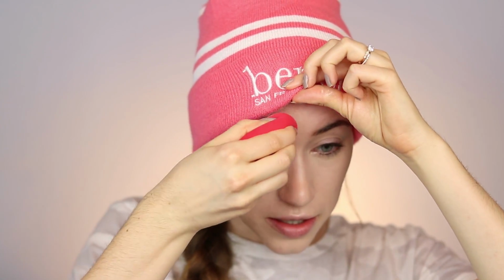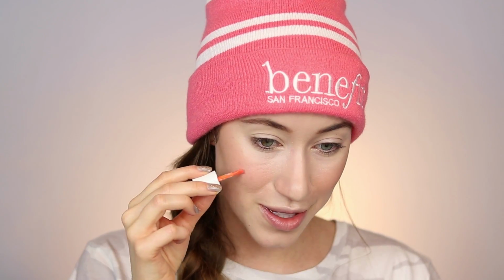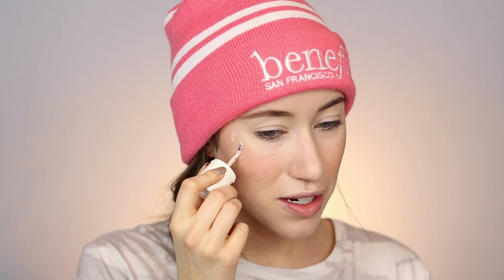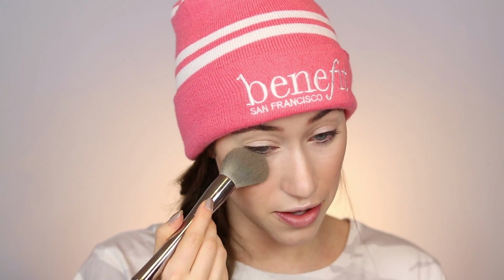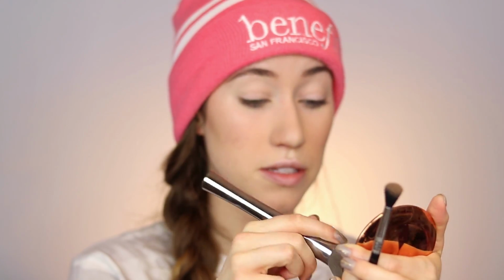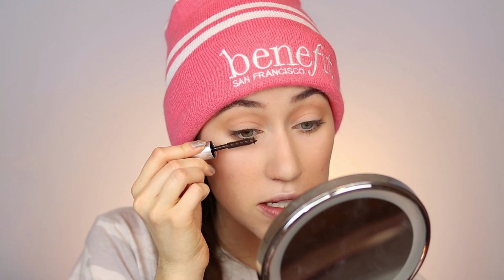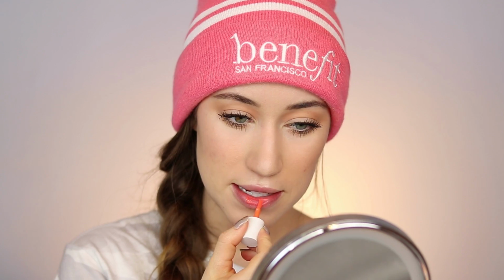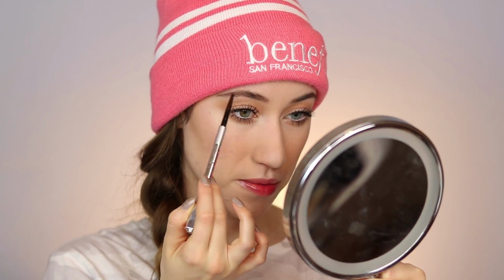HOW TO DO YOUR MAKEUP WHEN YOU'RE SICK | ALLIE GLINES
HAPPY NEW YEAR LOVES!! So...this was not my initial planned first video for 2018 BUT WHAT CAN YA DO?! I got sick on New Year's Eve so I thought I’d make the best of it by showing you my tips and tricks for makeup when you’re sick! :) I can’t wait to keep creating videos for you!! Or take my survey- that helps a ton :) LOVE YOU ALL!!! xoxo

Benefit They’re Real! Tinted Lash Primer (Mini)

Aesthetica Beauty Sponge
Aesthetica Mini Beauty Sponge
Lamora 7 Pc Brush Set
theBalm Give a Crease a Chance Double Sided Brush
Beauty Blender